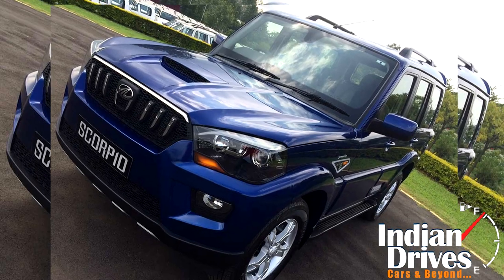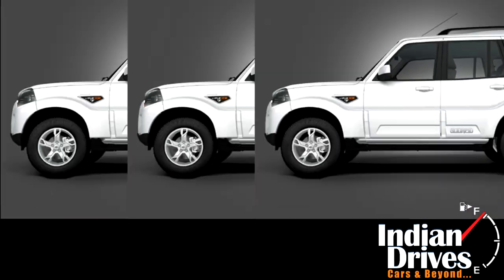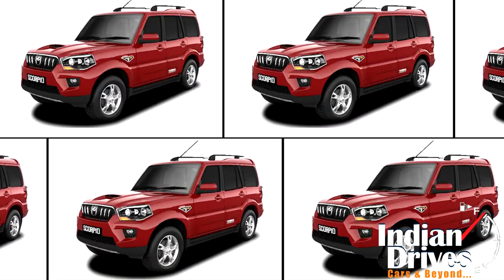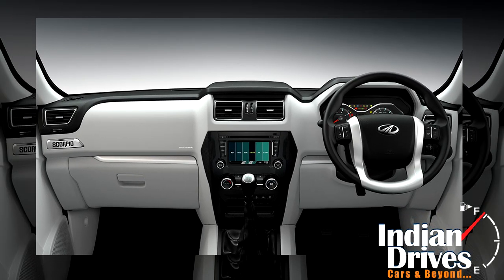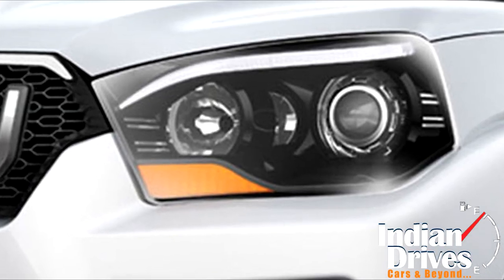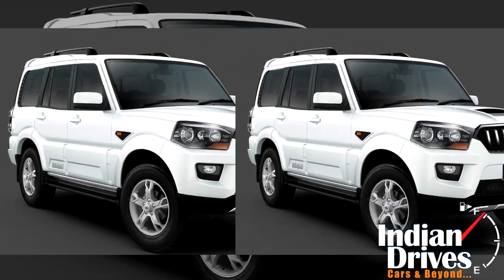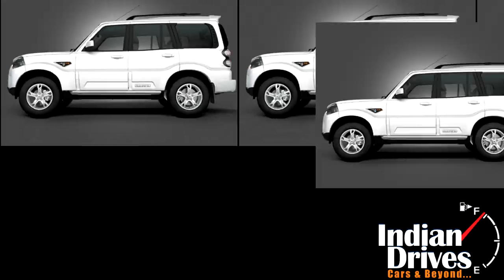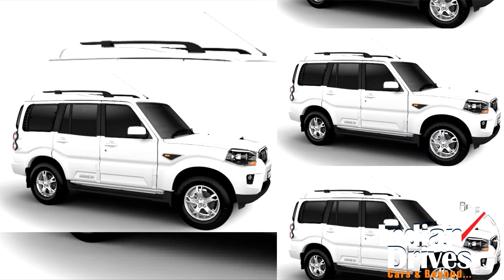Mahindra Scorpio S4+ Launched In India | TAKE A LOOK !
Apparently, 2014 would have remained a memorable year for Mahindra, as debuted the new-gen Scorpio. In an attempt to make some memories for the 2015 as well, it launched a new variant.
Reportedly, dubbed as S4+, it has been rolled out inclusive of dual-front airbags, warning and panic brake indication, ABS with EBD, and seatbelt-reminder. Follow-me-home headlamps goes standard.
As positioned above the S4 trim, Mahindra removed that shift-on-the-fly four-wheel drive from the S4, and placed on the new one.
Likewise to S2 and S4 trims, S4+ is launched with steel rims and black side cladding, unlikely to the body coloured cladding and alloys of higher variants.